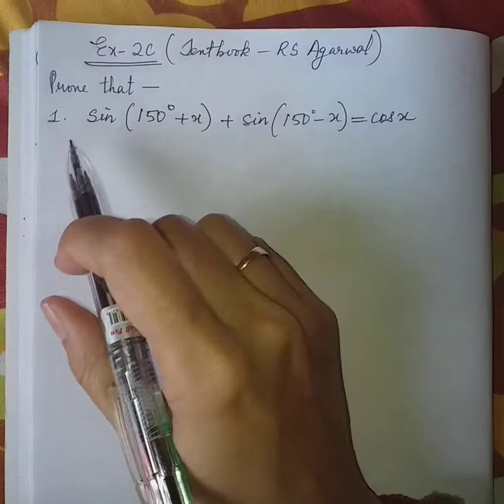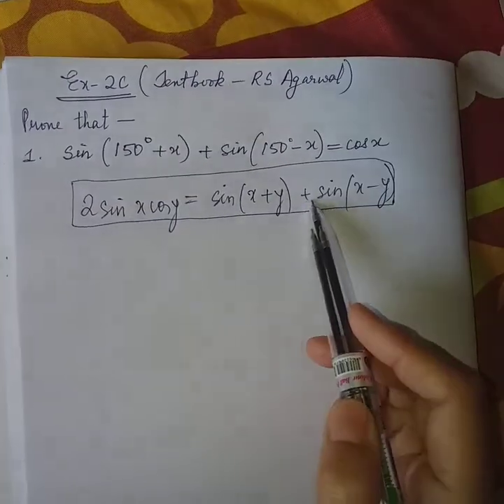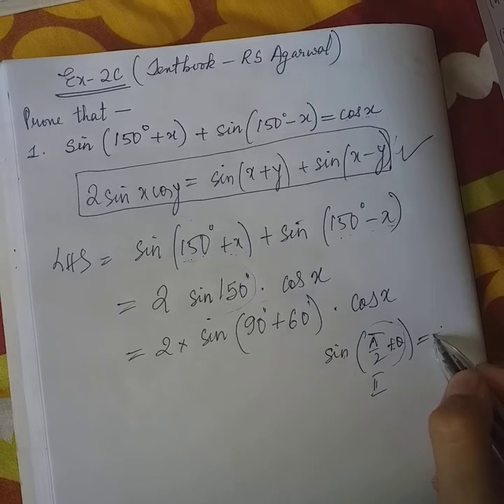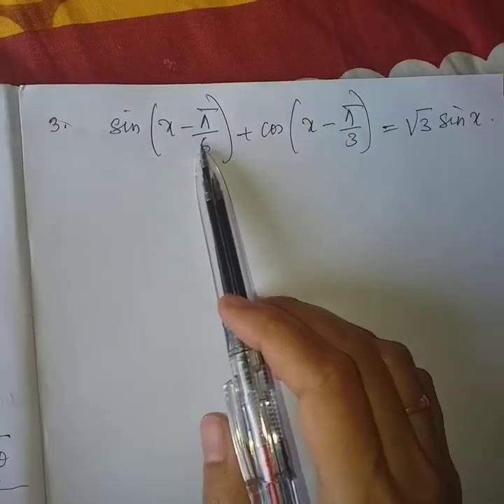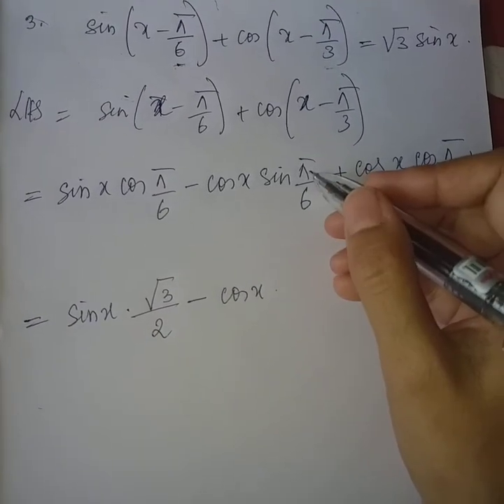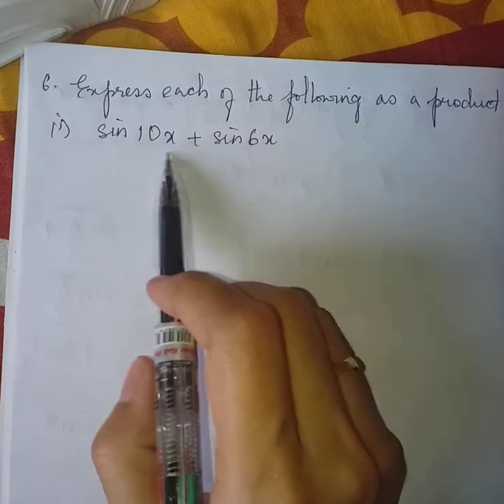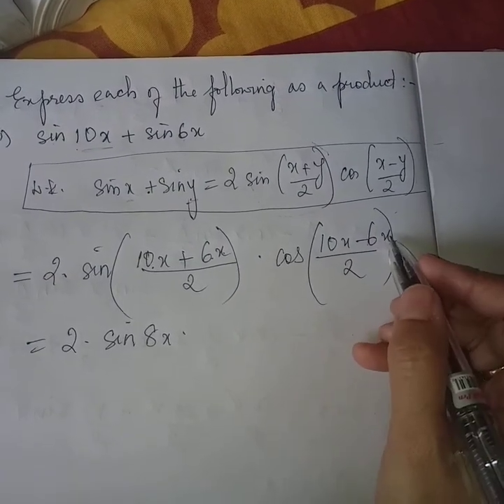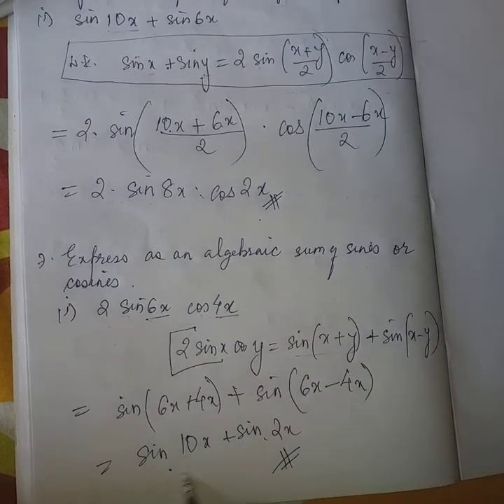Trigonometric Functions - Product to Sum and Sum to Product (Formulae) (Part 2)